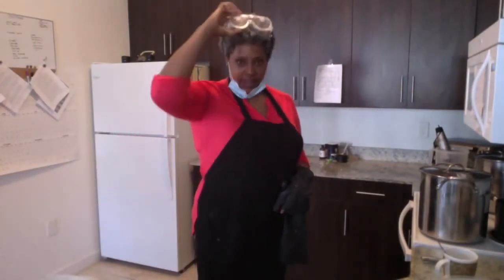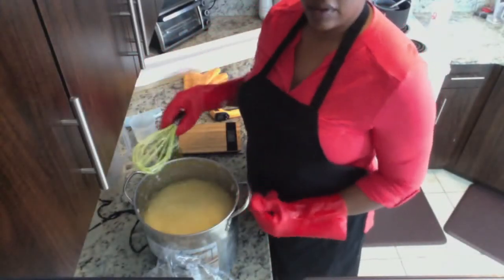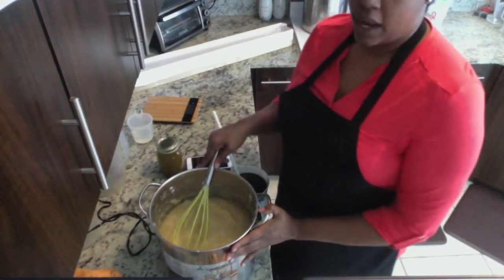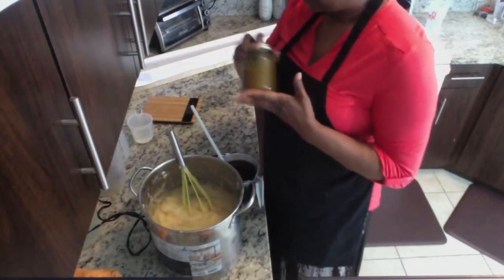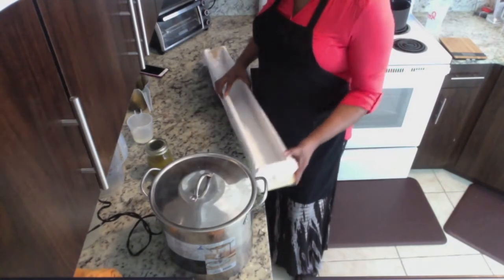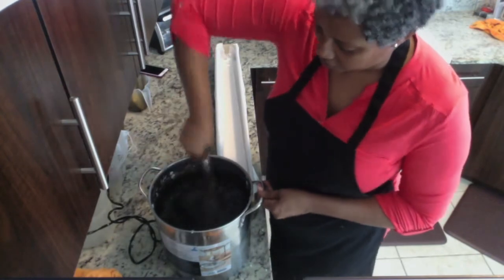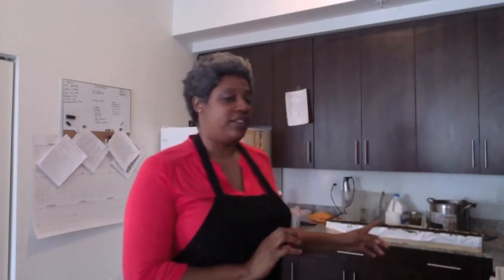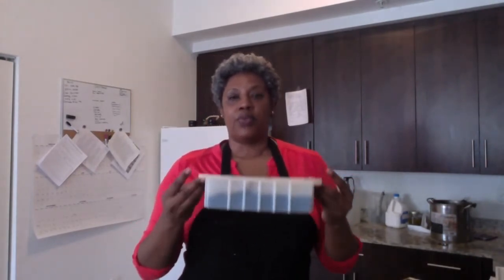10 lb Pine Tar | High Temperature • Counter Top • Hot Process Soap Making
First time making the Pine Tar soap in a 10lb batch. BTW I cut out all the blending. I didn't blend/mix more than 10 minutes total for the whole video. Funny how each soap does it's own thing. WIth this batch I used the oils from my master batch so that was tricky. It ended up being softer than I wanted. Looking forward to making the next batch and cutting down on the water discount to see how it will work. Soaps took longer to cure but came out amazing as always.

Enjoy. FYI I forgot to record the cut :(. Sorry

-Donata xo

Have questions on taking better care of your skin? Join the conversation on Facebook group where I share tips and information on taking care of your skin inside and out.

Shop Located at:
Skinfood and Facial Services @
Yellow Green Farmer's Market #186
Saturdays & Sundays 9am-4pm

Products also available at:
Kathy's Place Hair Salon
1903 Harrison St
Hollywood, Florida